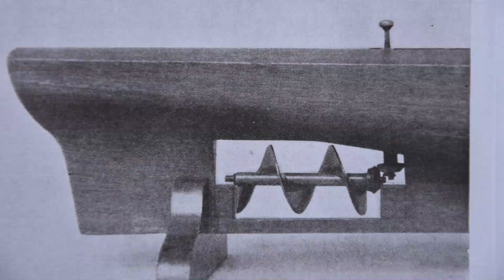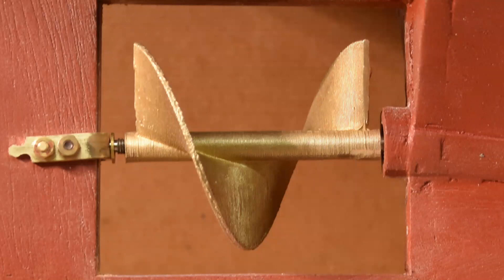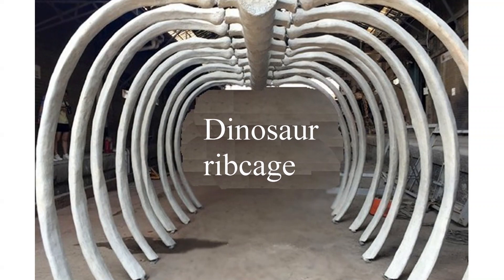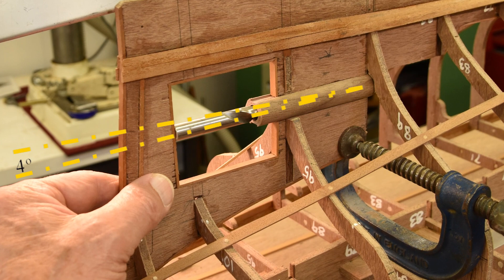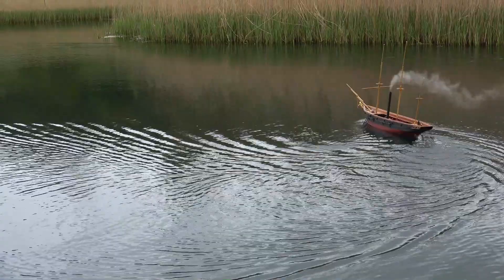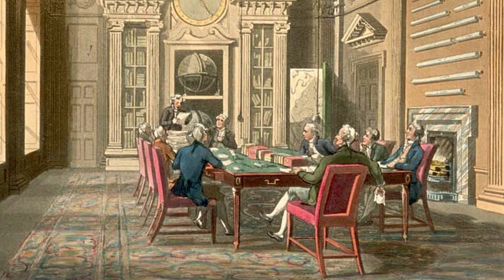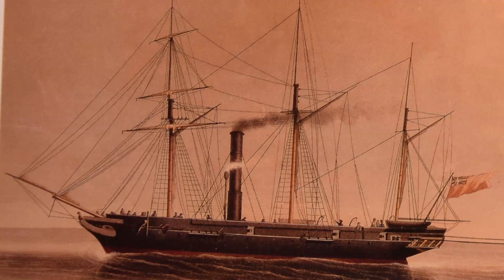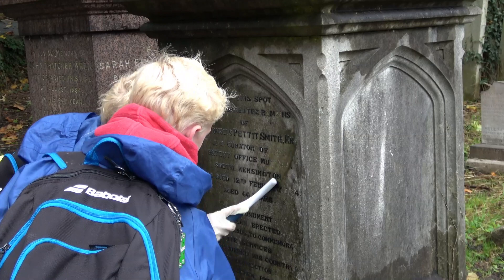SS Archimedes, model steam boat by William Mowll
Screw propulsion was invented by Francis Pettit Smith, who built the first screw-driven steamship, the 232-ton SS Archimedes, in 1839 to demonstrate his invention.   His design was compromised by low steam pressure.   William Mowll's 1/24 scale model, using a 3D-printed Archimedes screw propeller, shows how the Archimedes could have performed with modern steam power.